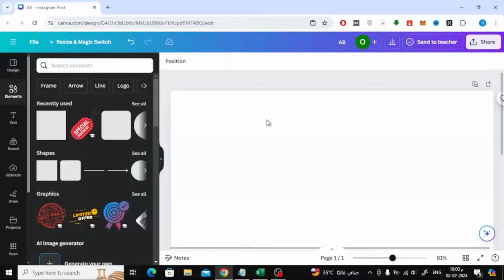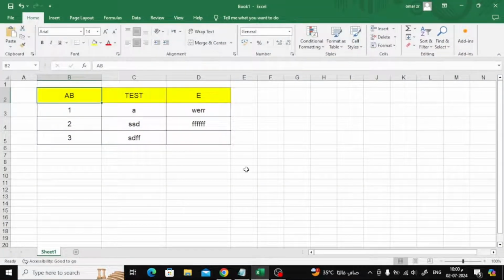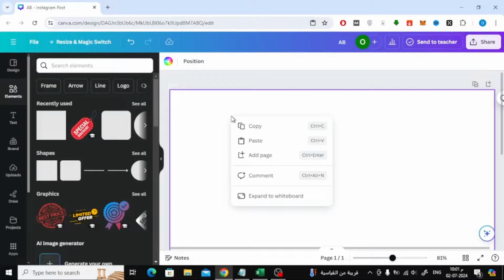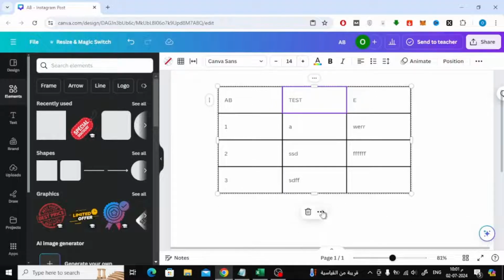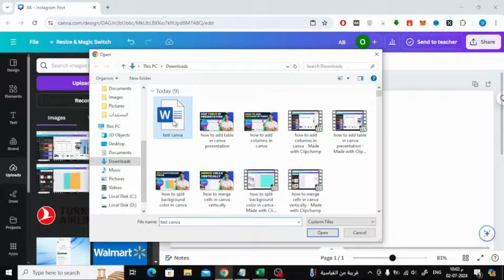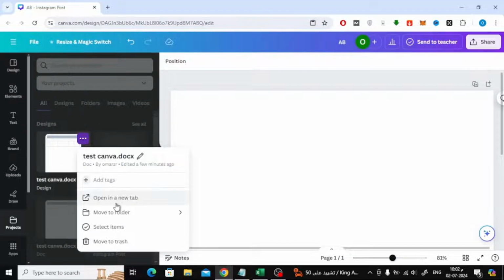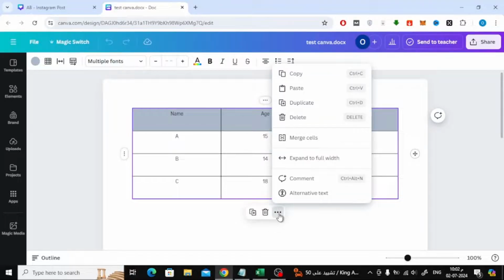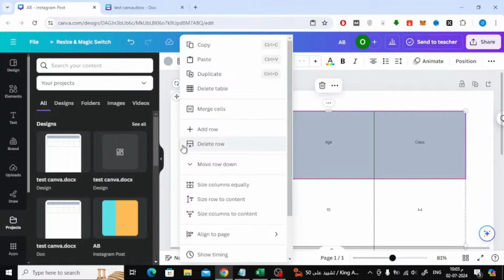How To Copy And Paste a Table Into Canva | Quick and Easy Tutorial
In this video, I'll show you how to copy and paste a table into Canva. This skill is perfect for streamlining your design process, especially if you're working with data from other sources like Excel or Google Sheets.